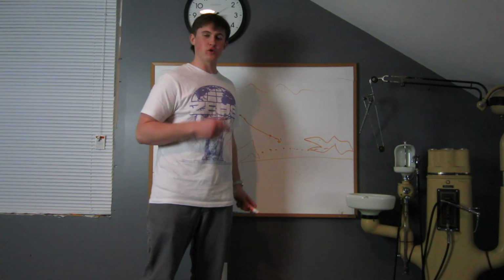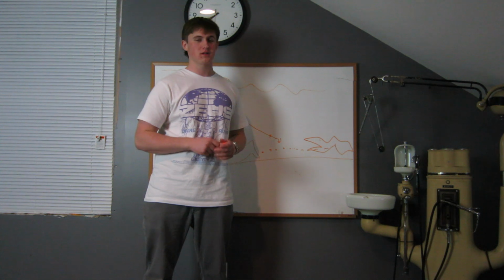Why More Drifts is More Effective | Salmon & Steelhead Fishing Class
Comment what you found to be the most valuable piece of information in this video